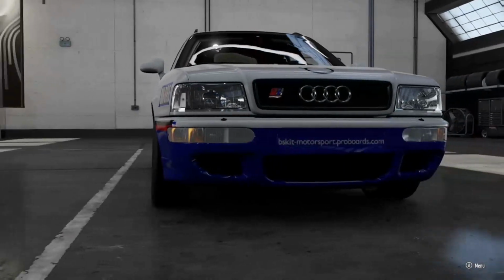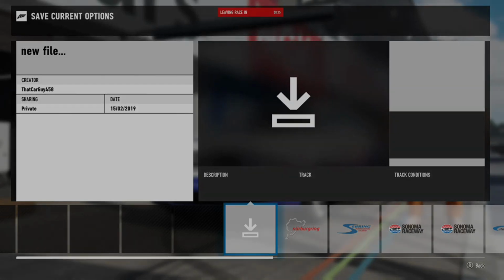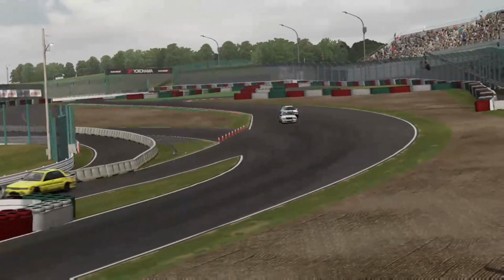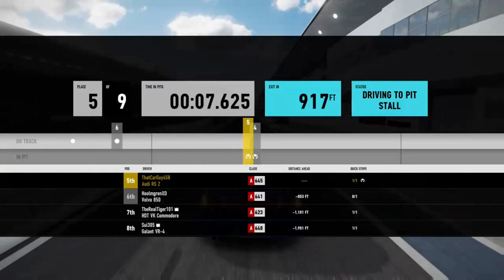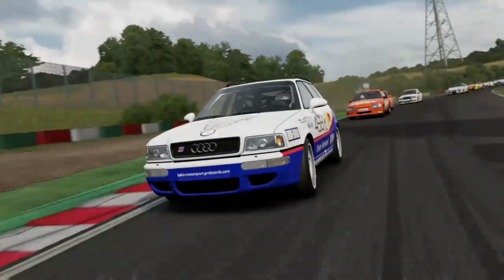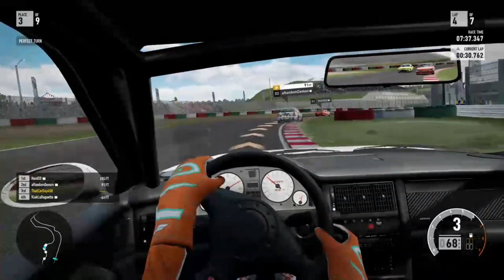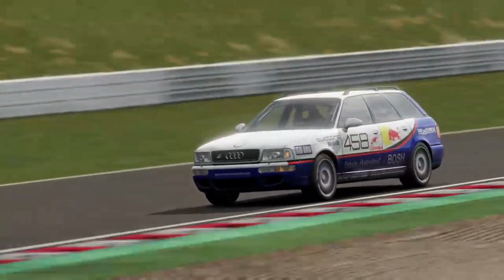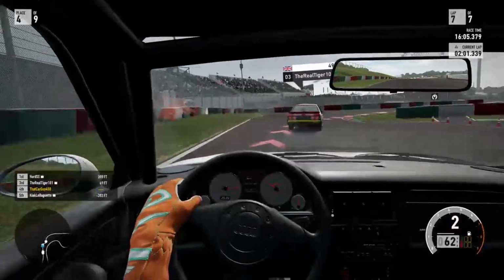Forza Motorsport 7 - Proper Touring Car Racing! | 90s Nostalgia Cup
Today, I take part in a series called 90s Nostalgia Cup on Forza 7. This series is about racing some touring cars from the 90s Era, so naturally some amazing racing came from it...